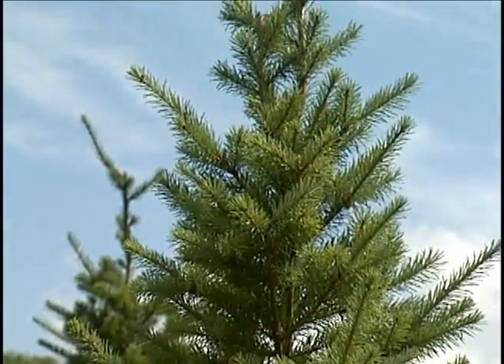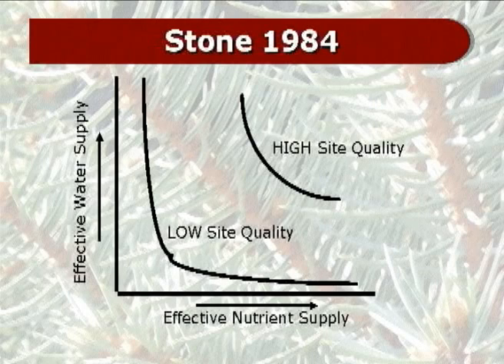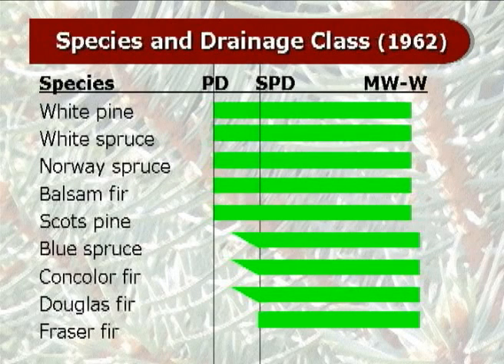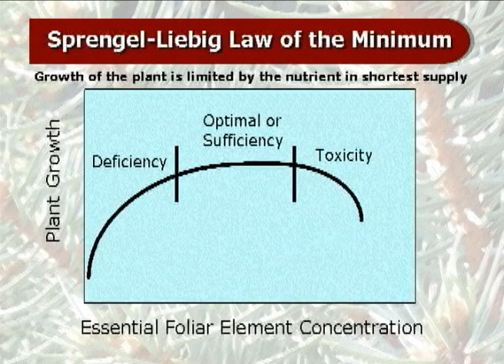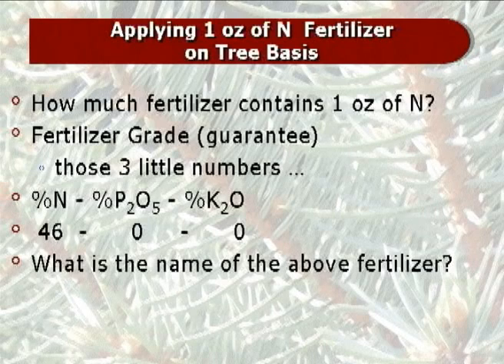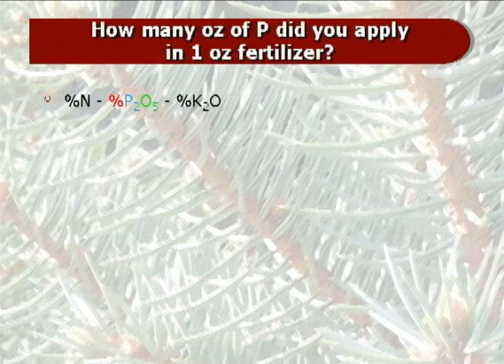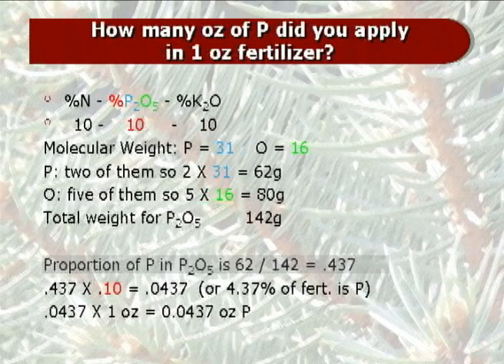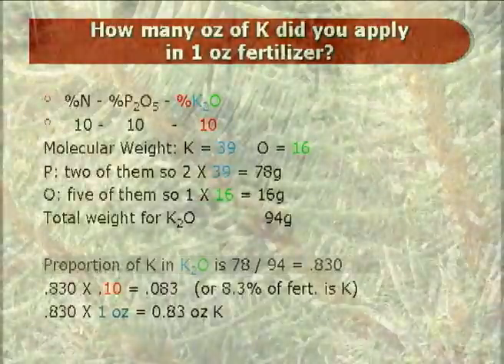Christmas Tree Fertilization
Dr. Russ Briggs demonstrates how to increase productivity of a Christmas Tree plantation using proper fertilization.